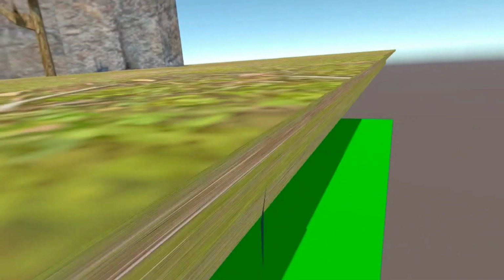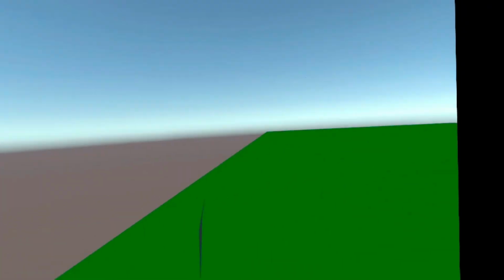Monke Quest Devlog #6